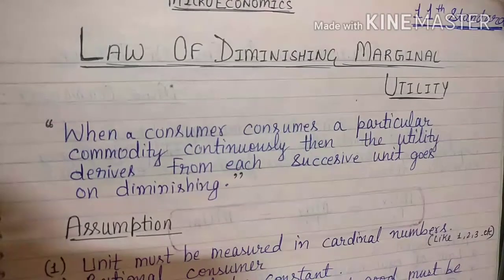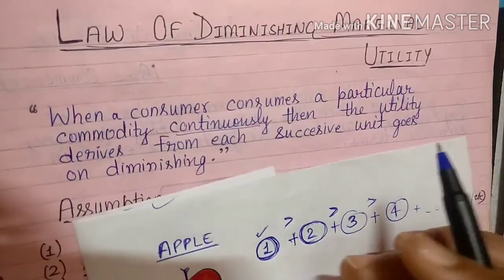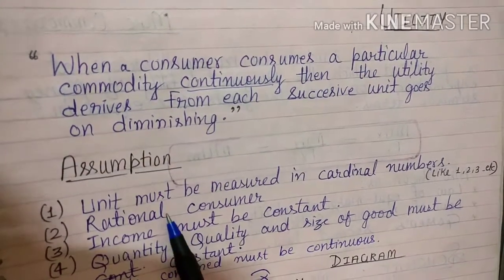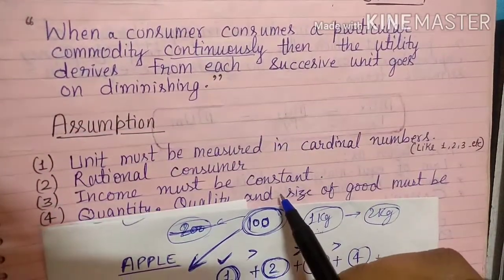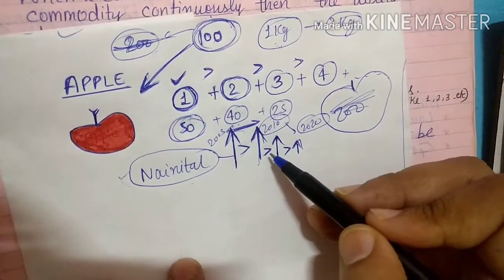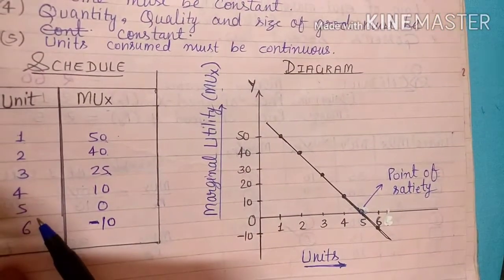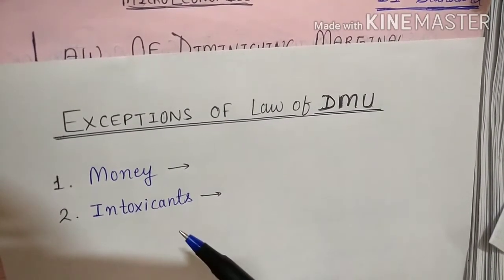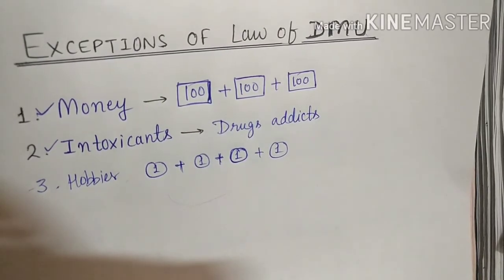LAW OF DIMINISHING MARGINAL UTILITY ( Lecture-02)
MICROECONOMICS
Chapter-3 CONSUMER'S EQUILIBRIUM- Utility Analysis